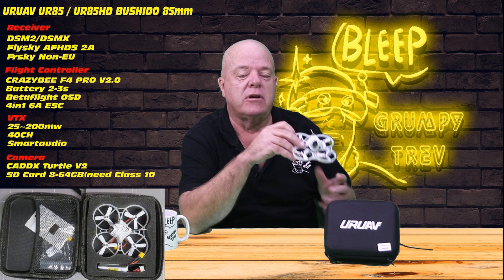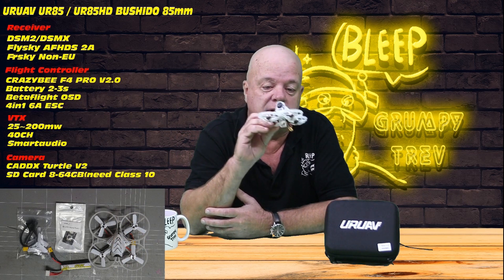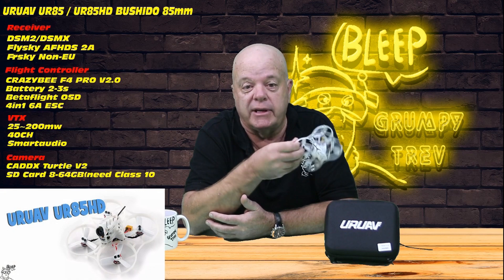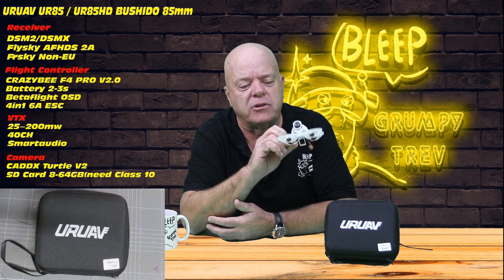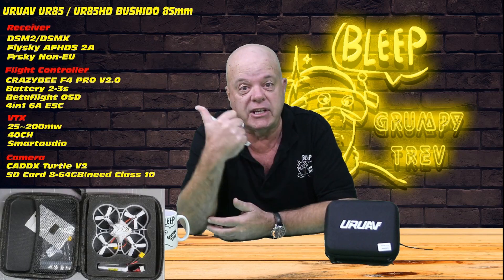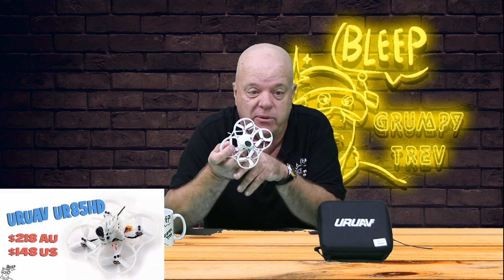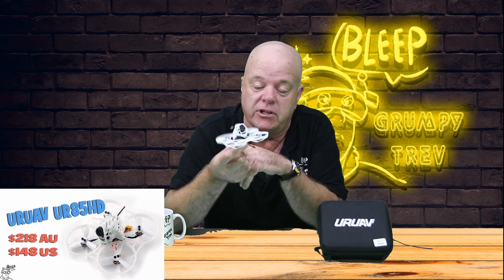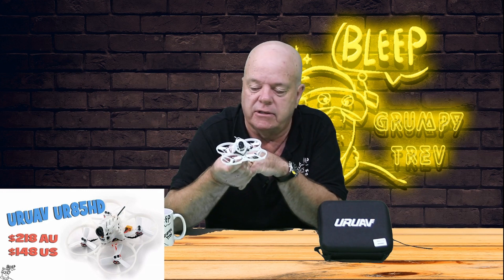uruav ur85hd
Feature:

UR85 FPV Racing Drone
New Crazybee F4 PRO V2.0 AIO Flight controller 1-3s Lipo Compatible
Powerful and smoothly
Betaflight OSD support ,easy to get RSSI, Voltage ,current from your goggles(DSMX version no RSSI output)
Caddx EOS2 camera
Smartaudio ready , change VTX bands, powers, channels via OSD
Frsky Non-EU version support NON-EU Frsky transmitter D8/D16 compatible
No RX version support external serial-bus receiver like xm+, crossfire, S-FHSS etc..
Full telemetry function ready (Frsky Non-EU and Flysky version support)
Compatible both for 2s-3s Lipo/LIHV

UR85HD FPV Racing Drone
2S for indoor Cine whoop mode
3S for outdoor Freestyle whoop mode
1102 brushless motor only 2.8g with double ball bearings
Powerful and smoothly
Caddx turtle v2 + 1080p 60fps DVR ready

Package Included:

UR85 FPV Racing Drone Version
1 x UR85 85mm Frame
1 x Option1: Crazybee F4FR V2.0 PRO FC built-in Frsky NON-EU RX
      Option2: Crazybee F4FS V2.0 PRO FC built-in Flysky RX
      Option3: Crazybee F4DX PRO FC built-in Serial-bus DSM2/DSMX RX
      Option4: Crazybee F4 V2.0 PRO FC no RX verion
4 x 0805 KV9000 Motor
1 x 1.9inch propeller(4cw+4ccw)
1 x Caddx EOS2
1 x 5.8G 40ch 25mw-200mw VTX
1 x 3S 11.4v 300mah 40C/80C battery
1 x Propeller disassemble tool
1 x Screwdriver

UR85HD FPV Racing Drone Version
1 x UR85HD 85mm Frame
1 x Option1: Crazybee F4FR V2.0 PRO FC built-in Frsky NON-EU RX
4 x 1102 KV9000 Motor
1 x 1.9inch propeller(4cw+4ccw)
1 x Caddx Turtle v2+1080p 60fps DVR
1 x 5.8G 40ch 25mw-200mw VTX
1 x 3S 11.4v 300mah 40C/80C battery
1 x Propeller disassemble tool
1 x Screwdriver

Song: Daav One, Side-B & Q'Aila - Reverie (Alex Doan Remix) [Concordia Recordings]